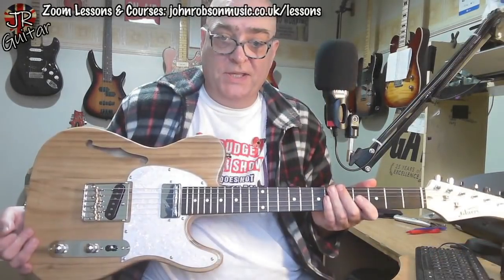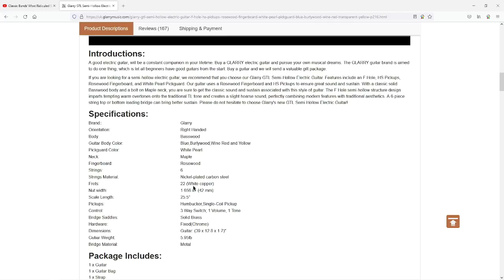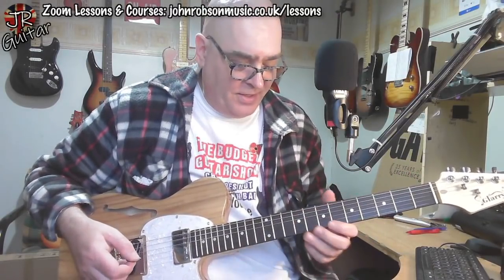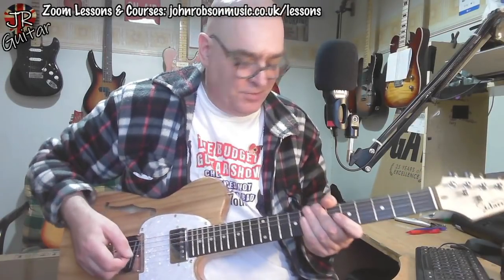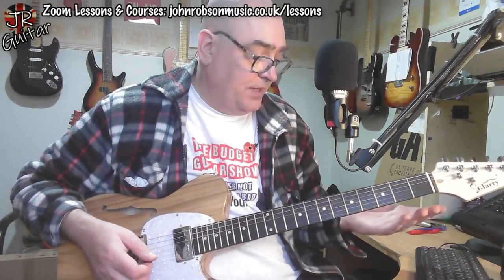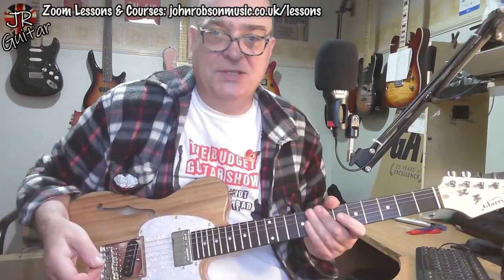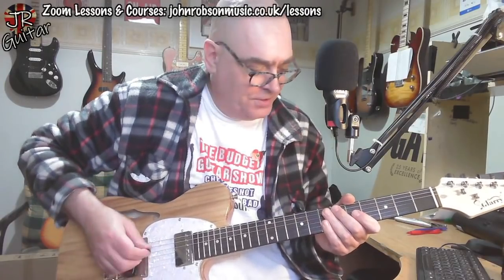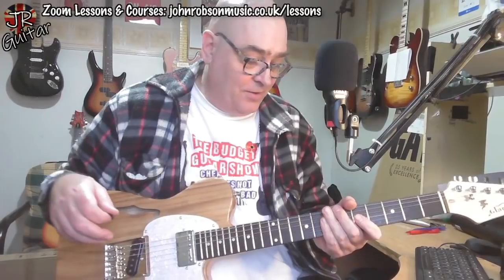Glarry GTL Semi Hollow Unboxing & First Impressions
Today I unbox & give my first impressions review of a Glarry GTL Semi Hollow guitar